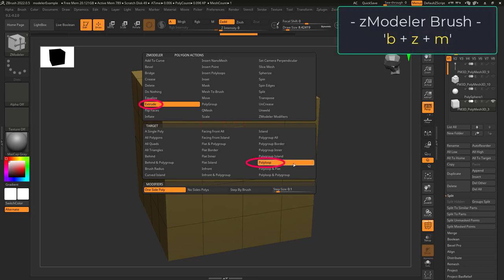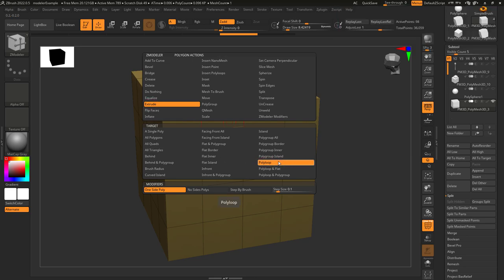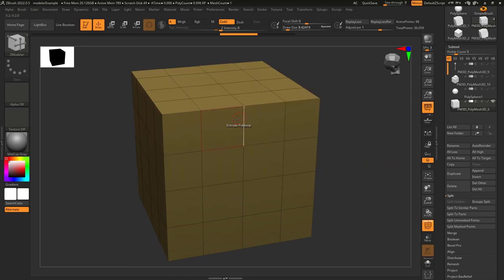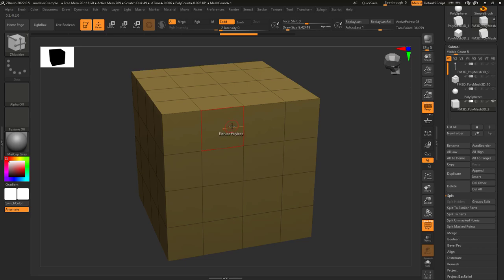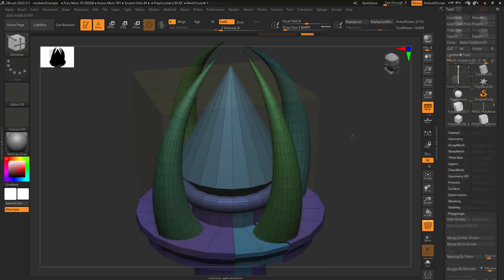ZBrush - ZModeler Target (Polyloop)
Polyloops are a great way to quickly control strings of polygons - Here's how you do it in 30 Seconds-!!